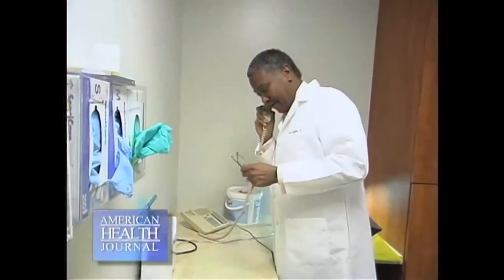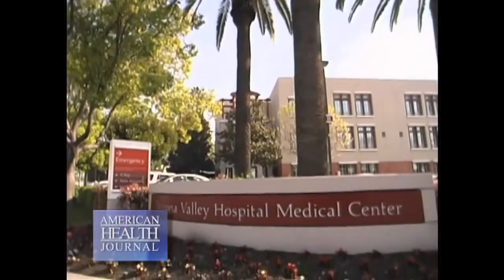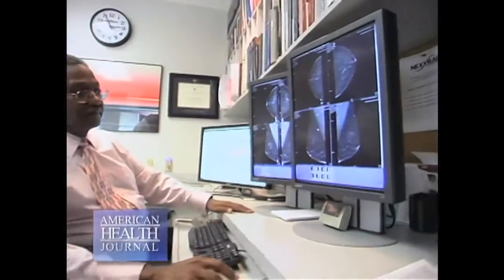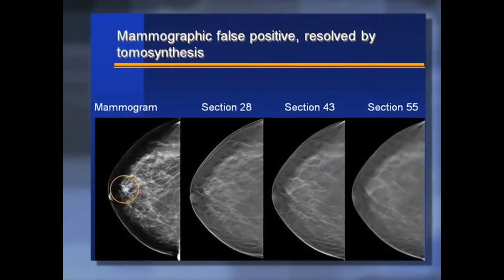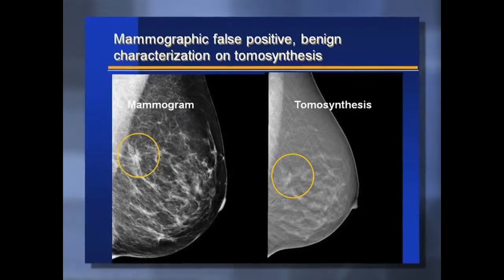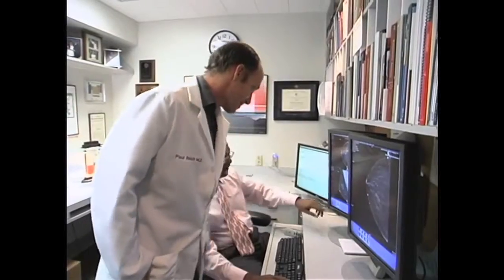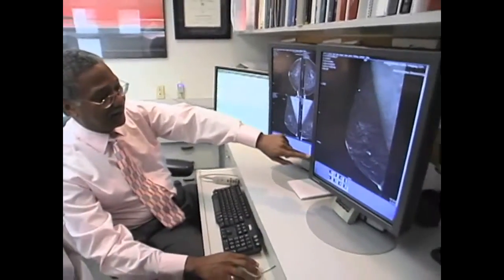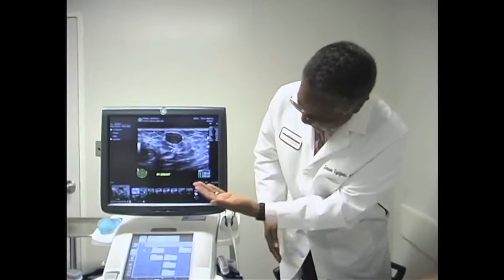Tomosynthesis for Breast Imaging - Johnson Lightfoote, MD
Tomosynthesis is used to enhance mammograhphy in order to create a three dimensional image of the breast tissue for better examination and early detection.

Dr. Johnson Lightfoote at Pomona Valley Hospital Medical Center explains this new imaging technique.